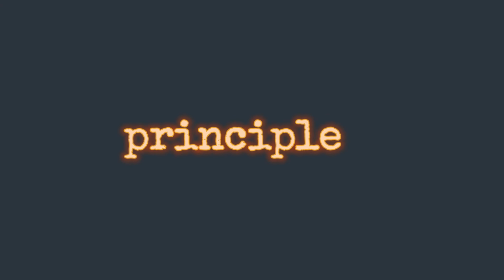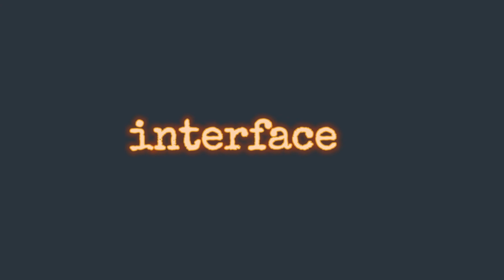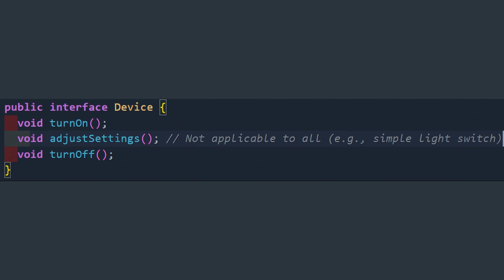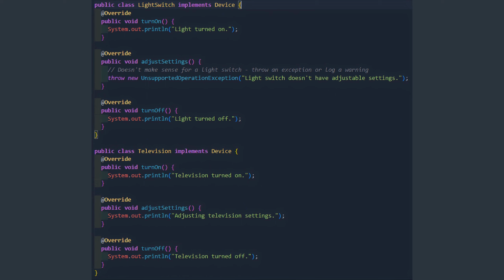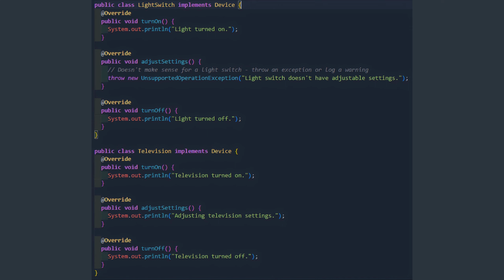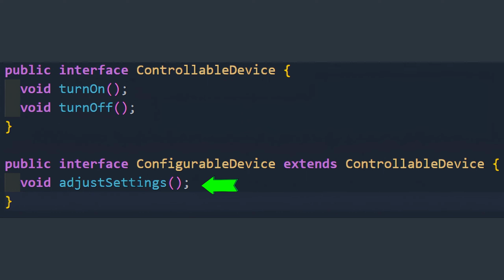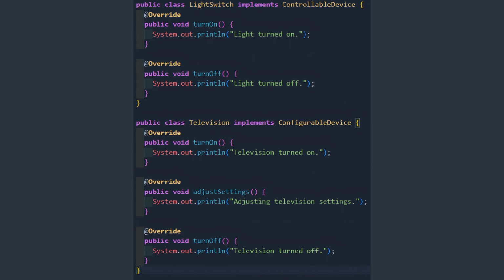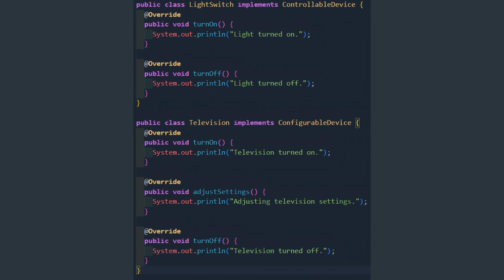Interface Segregation Principle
The Interface Segregation Principle states that a class should not be forced to implement methods it doesn’t need. In other words, a class should have small, focused interfaces rather than large, monolithic ones. This helps to avoid unnecessary dependencies and ensures that classes only implement the methods they actually need.

The Interface Segregation Principle promotes better design practices, leading to cleaner, more maintainable code.

This priciple helps to understand the head first design patterns.